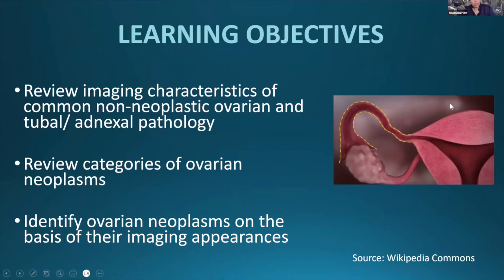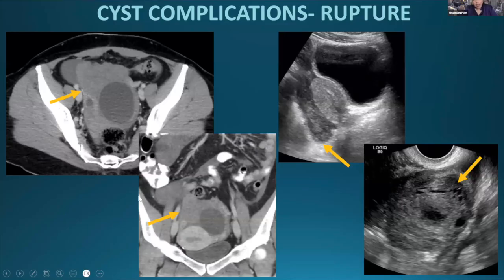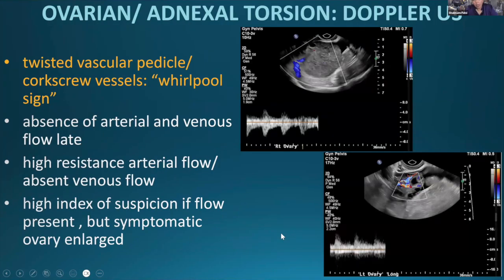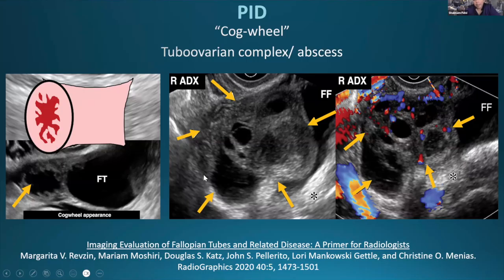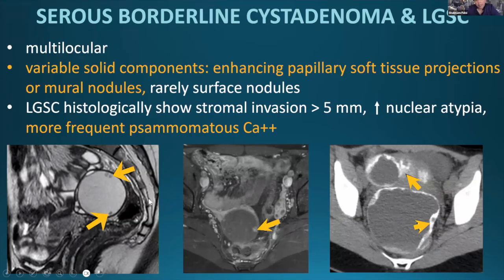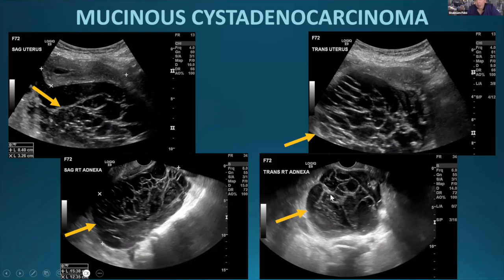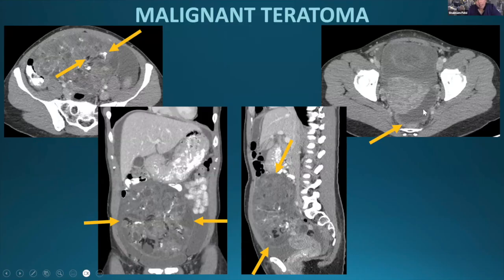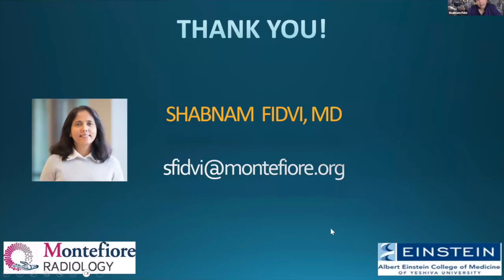Imaging of Adnexal Masses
By Shabnam A. Fidvi, MD